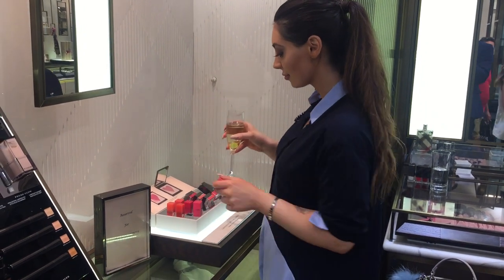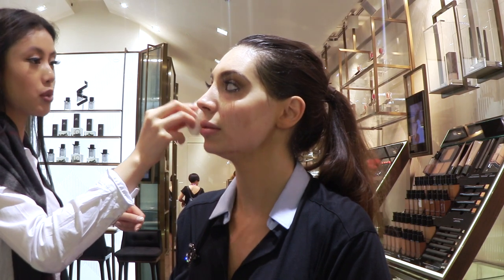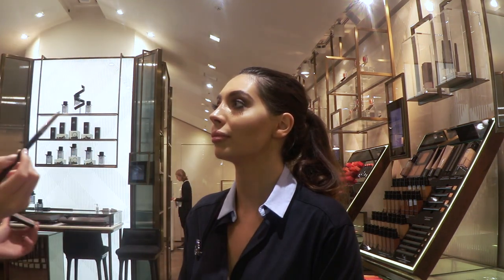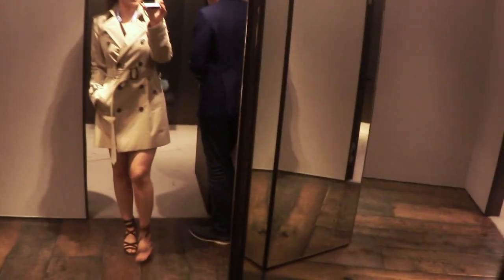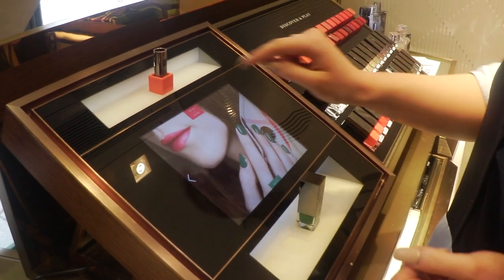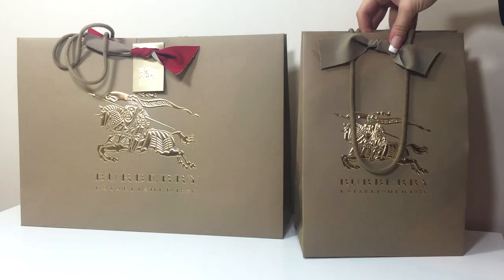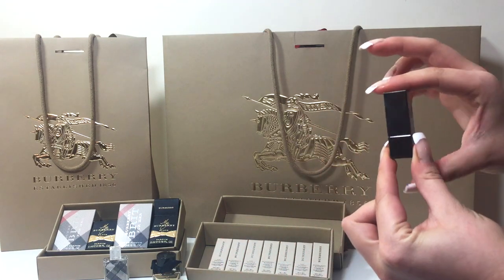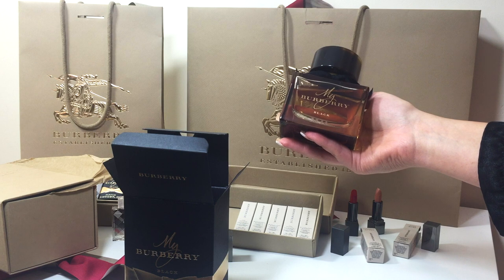Burberry- Fashion & Beauty Event I A SPECIAL SURPRISE & UNBOXING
Hi everyone!
  I was invited to Burberry's Fashion and Beauty event at the Burberry Covent Garden Beauty Box. This is their first ever concept store which blurs the lines between fashion, beauty & digital.

  I had an amazing day and had the chance to learn more about Burberry and also Burberry's makeup line. I loved how lightweight and beautiful the products are! They look and feel amazing on the skin.

They also gave me a code to give back to you guys!

I'm really happy that they offered my subscribers a chance to try out Burberry's products as I genuinely loved them and can't wait for you to try them out too and pamper yourself!!

♡ I would love to hear back from you and see your pics! ♡

Feel free to send me snaps of your Burberry makeup. Also tag me on instagram or use hashtag

I will repost some of your pics :) Can't wait to see your beautiful makeup! I really hope you enjoy your Burberry styling as much as I did :))

Don't forget to use my name MARIA DRAGANOVA on Farfetch when you shop for £30 off!!! ♡
All you have to do is click on the link asking if you've been referred by a friend in checkout and enter my name.

♡ Facebook page: Maria Draganova/ MDraganovaOfficial

♡  Depop: mariaxxd

I'm wearing:

♡ Zara Dress
♡ River Island Shoes
♡ Fendi Peekaboo Bag
♡ Fendi Monster Bag Charm
♡ Chanel Brooch
♡ Cartier Love Bracelet
♡ New Look 'M' Keychain Charm

Burberry's Youtube Channel where you can find runway makeup tutorials and find out more about their products

Follow Dieu on instagram (@chasingdieu) Her makeup is flawless! She also does really cute 1 min beauty videos. :)

Camera: Canon Legria Mini and Iphone 6 plus
Editing: iMovie

Songs:

Ameria- Gotta Be You
Sam Feldt ft Heidi Rojas- Shadows Of Love
Terror Jr- Say So
Terror Jr- Trippin